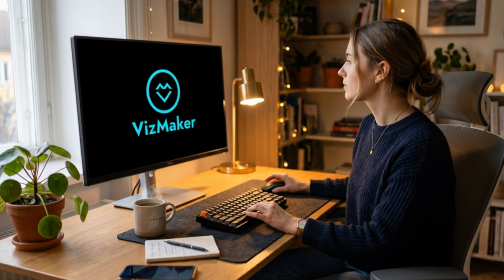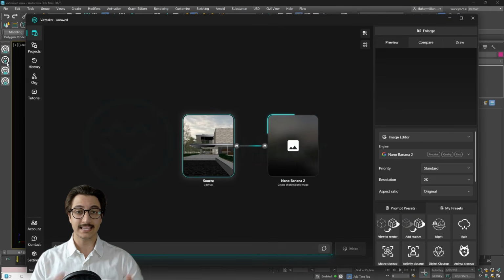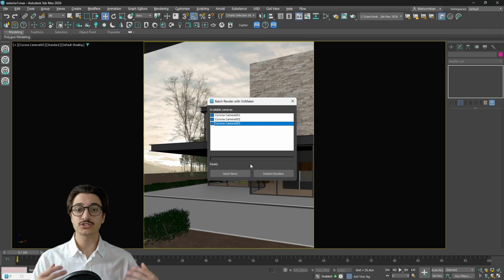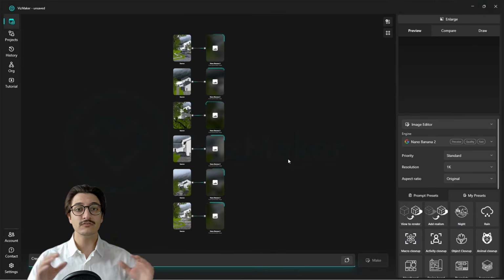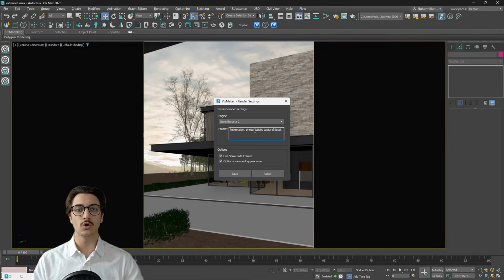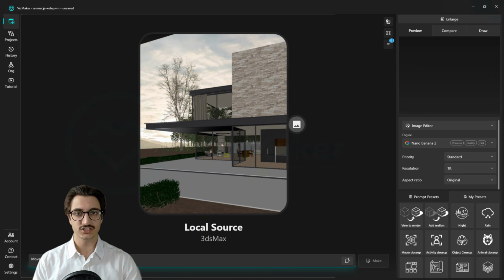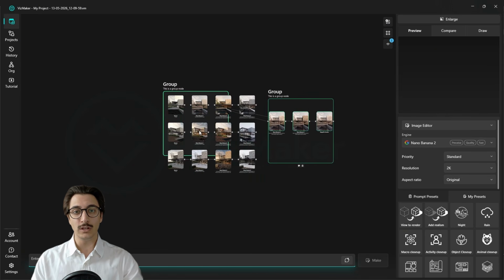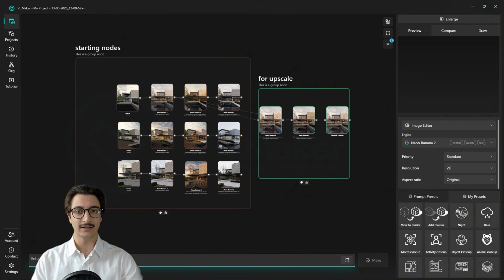3ds Max Plugin - AI Batch Render in one click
A new plugin that allows you to create AI renders with just one click (literally!). Do you have multiple cameras in the scene? This plugin lets you create multiple renders simultaneously and optimizes the settings for the best possible results.

© VizAcademy UK - ArchViz Online School